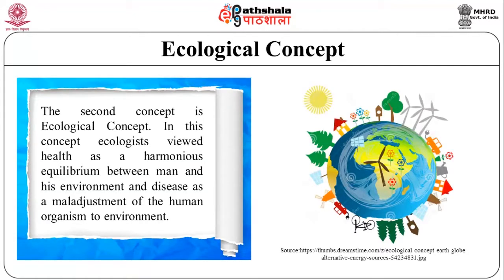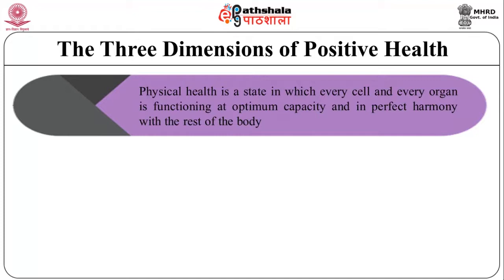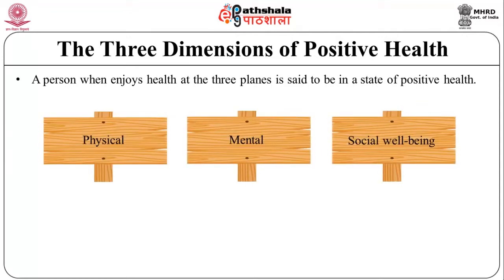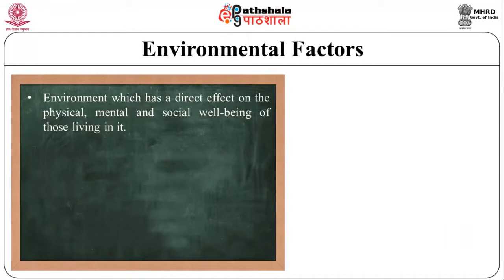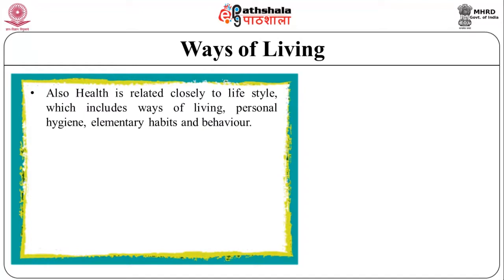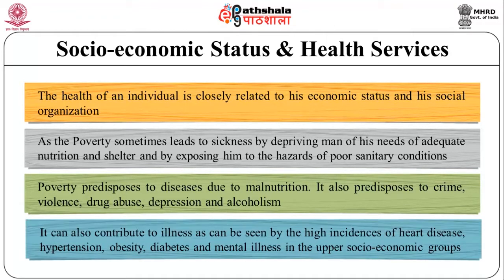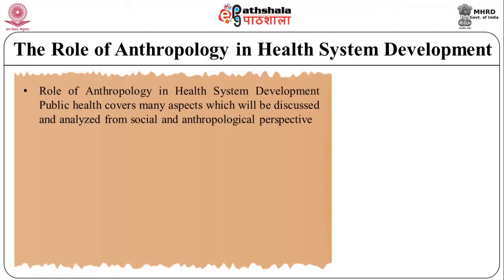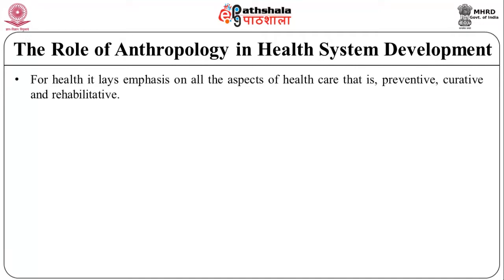Health management in anthropology